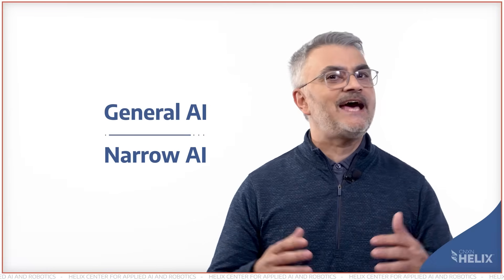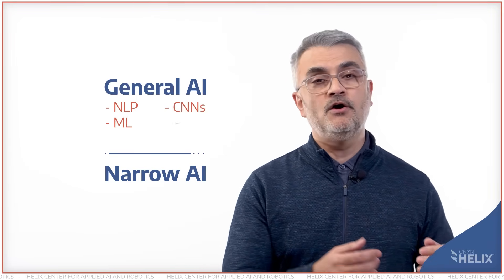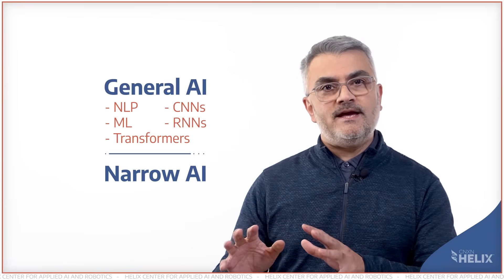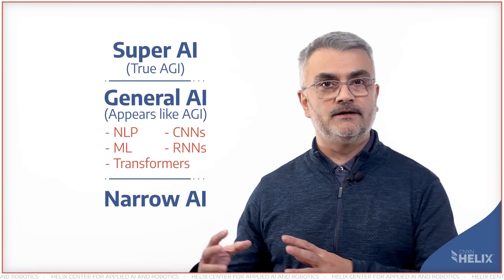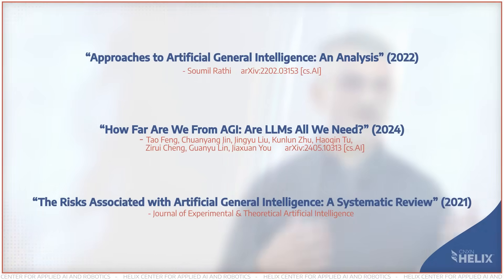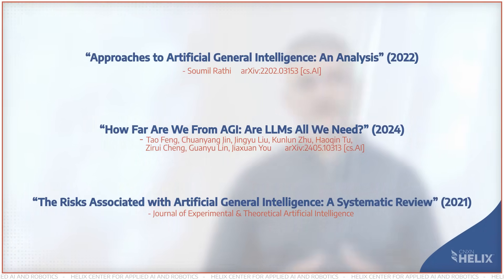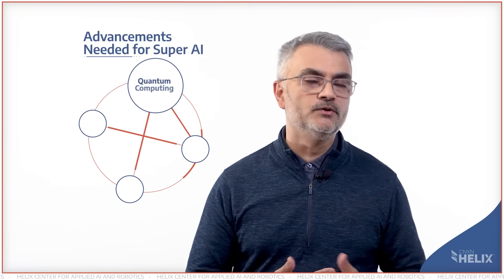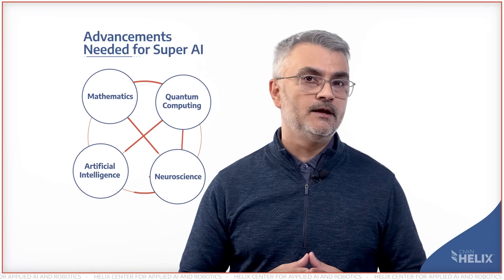100 in 100: AI differences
Join us for the third video in our 100-in-100 series of all things AI.  Please listen to our HELIX: Center for Applied AI and Robotics practice expert, Jamal Khan, as he explains AI in a couple 100 seconds.